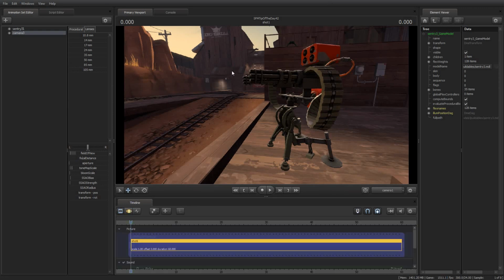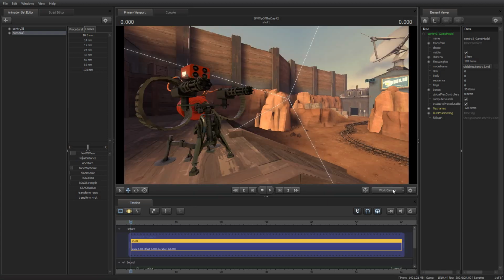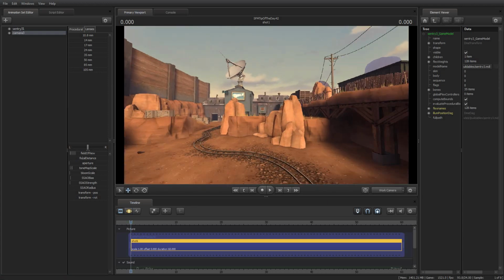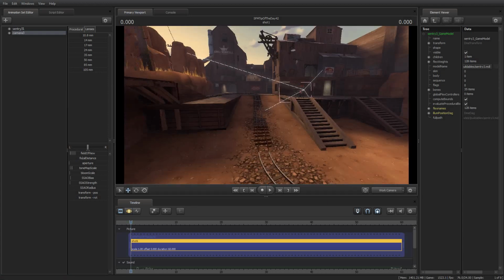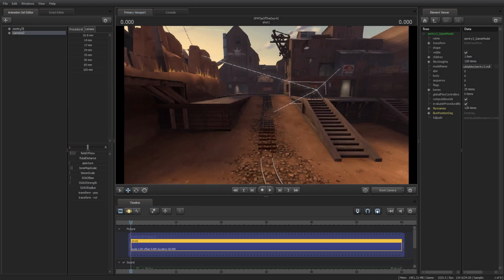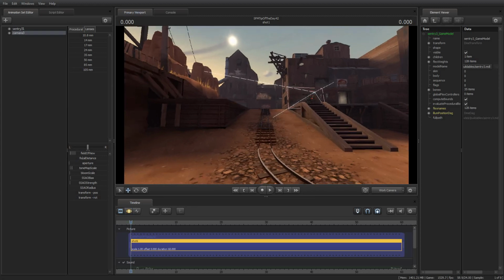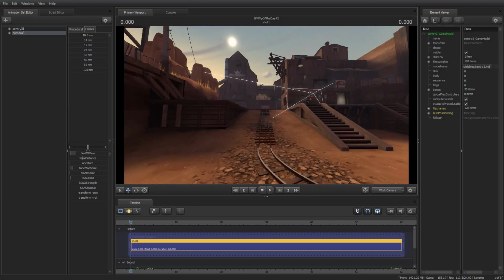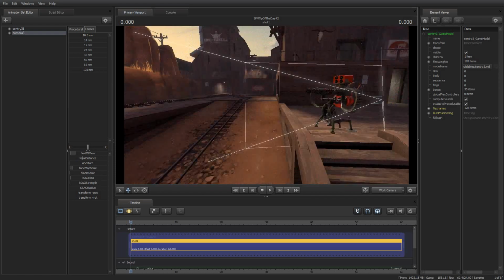The SHIFT and CTRL Movement Modifiers - SFM Tip of the Day #42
In today's Tip of the Day, I show you how to use SHIFT and CTRL to change movement speed for more accurate positioning of a camera and for accurate movement when puppeteering a camera.